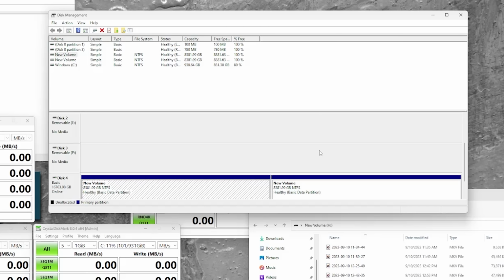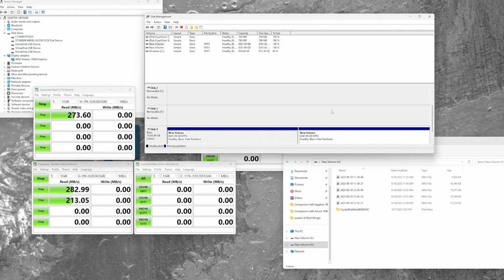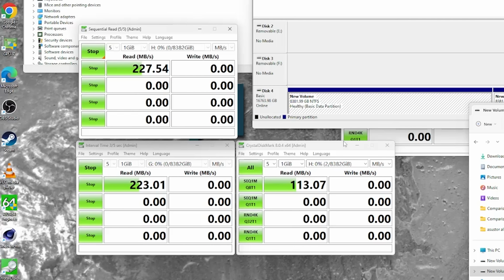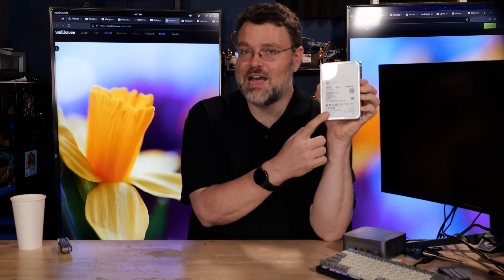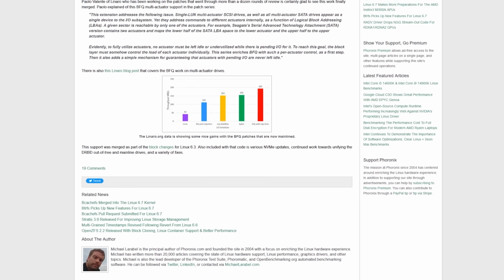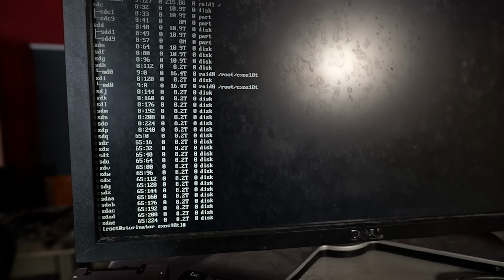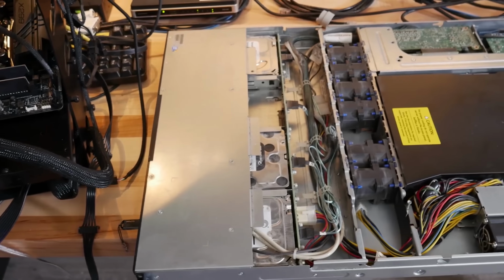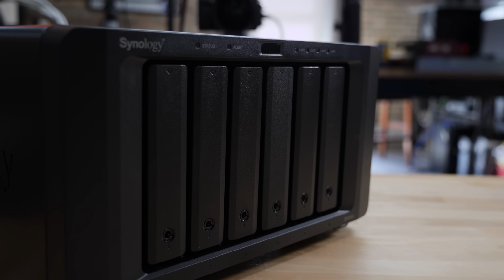Remember Seagate’s Dual Actuator HDDs? They’re Back, in SATA Form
You've seen the SAS versions of Seagate's speedy dual actuator drives, now it's SATA's turn to shine!

Check us out online at the following places!